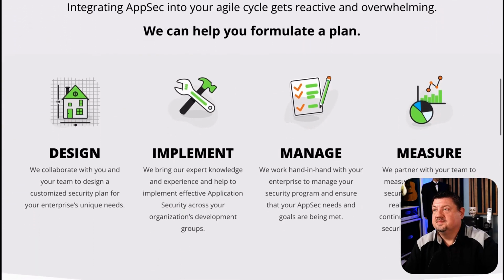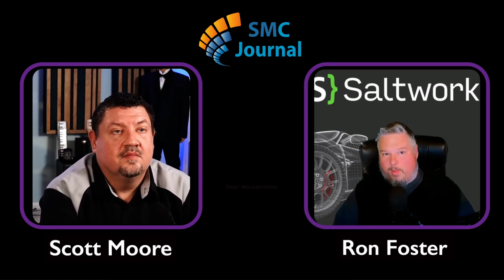Security Versus Performance: Can you Have Both?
In software engineering, what is the balance between great performance and ensuring software is secure. Do you have to choose one over the other? Is highly secure software slower? Ron Foster from Saltworks is on this episode to discuss this topic.